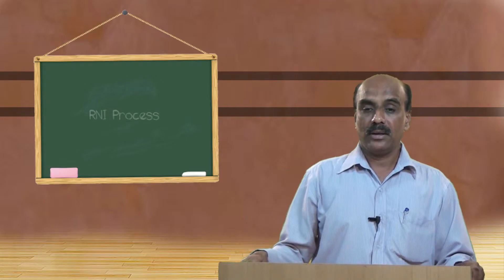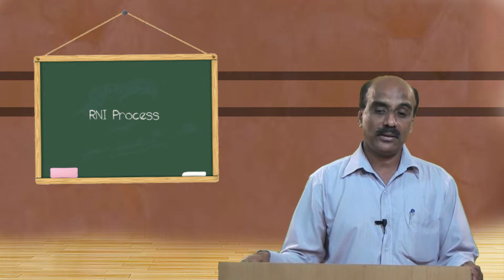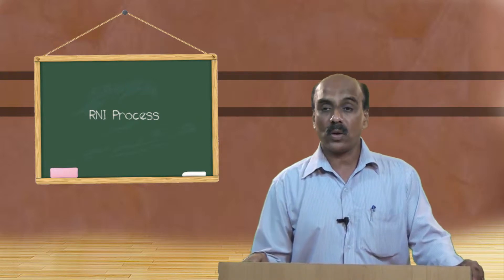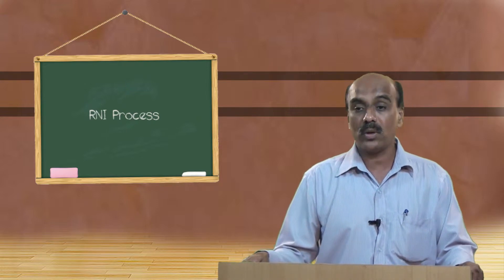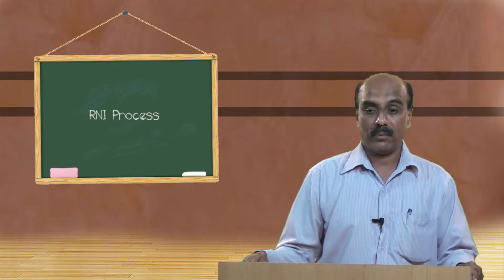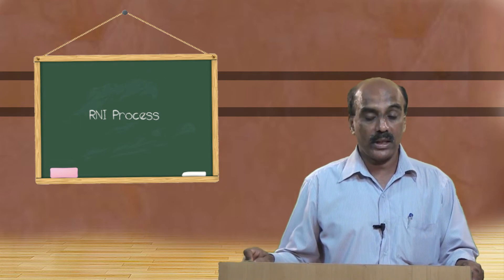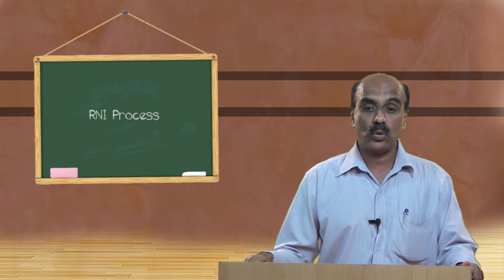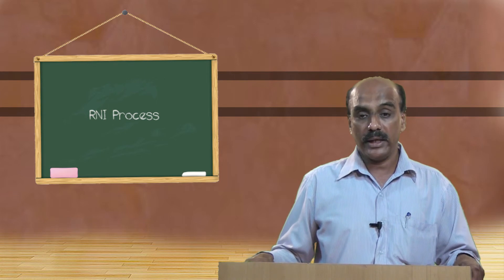SDM E-Learning: RNI Process (Bhaskara Hegde)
By SDM Multimedia Studio
Date: 28/08/2018